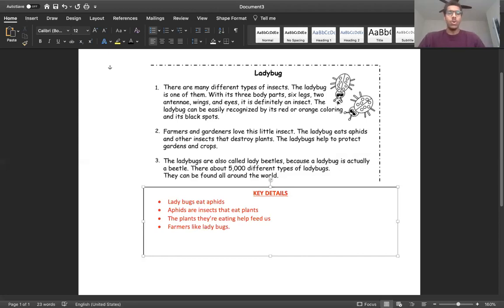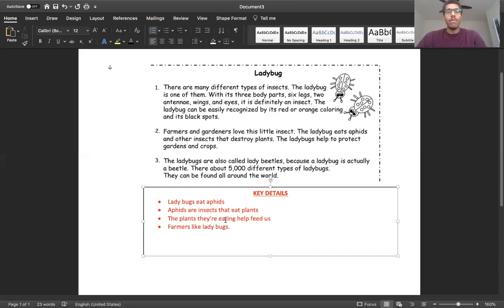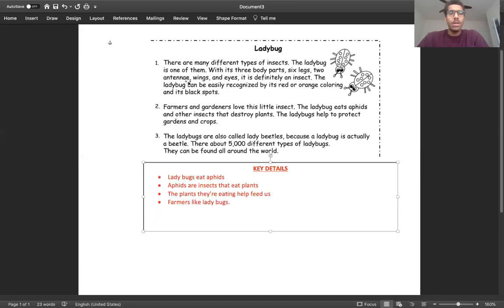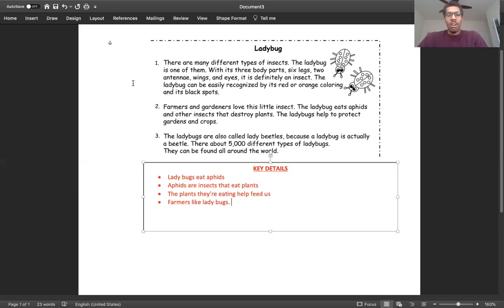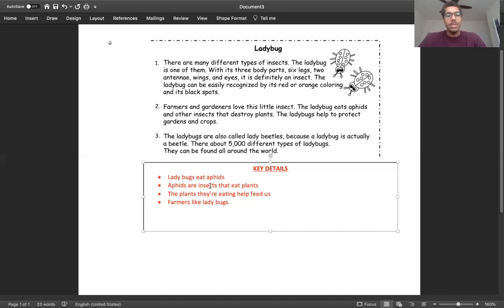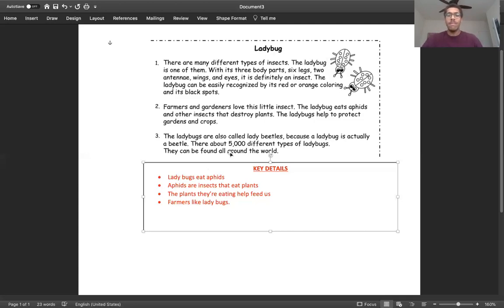5.28 Thursday Reading